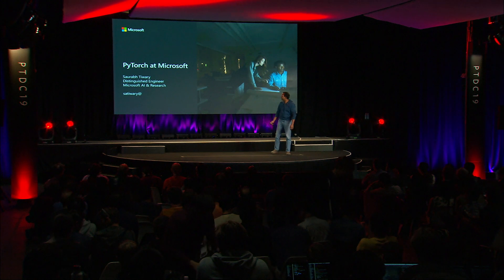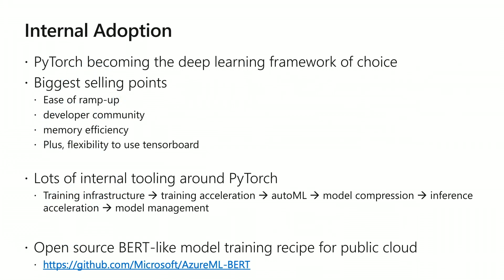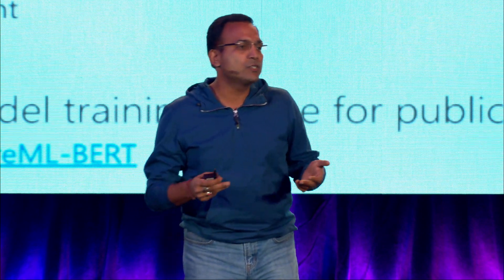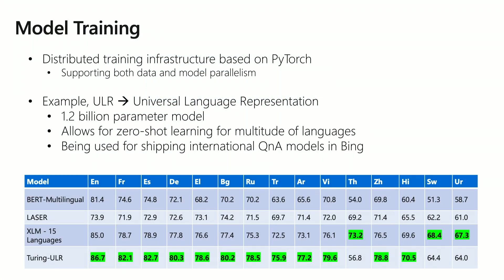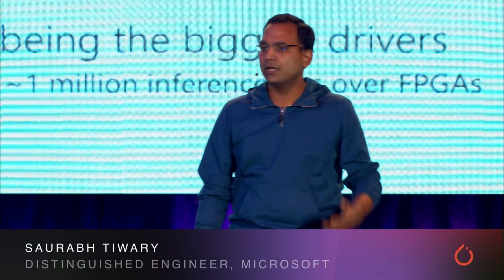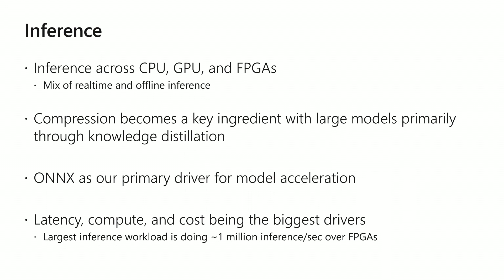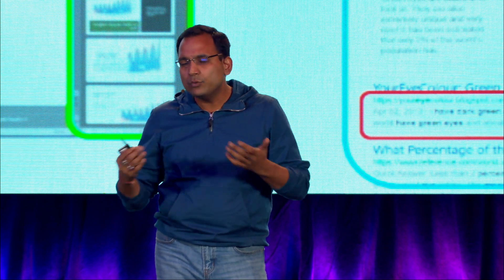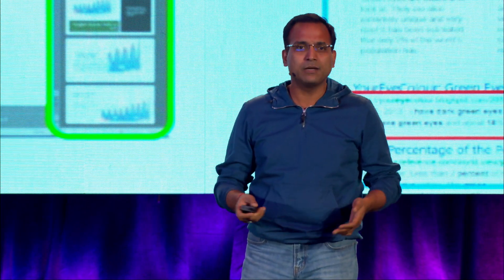PyTorch at Microsoft - Saurabh Tiwary, Microsoft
PyTorch is becoming the deep learning tool of choice inside Microsoft. Learn how it’s being used to improve existing features and enable new capabilities in products such as Bing, Outlook, Powerpoint Designer, and more.